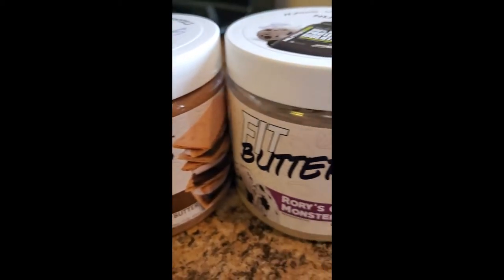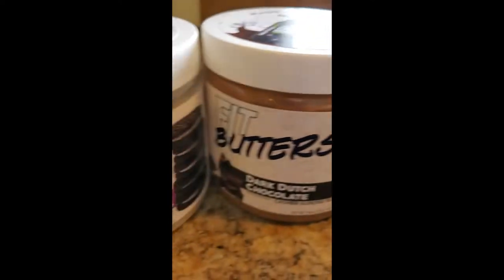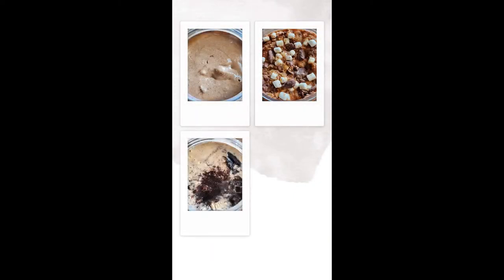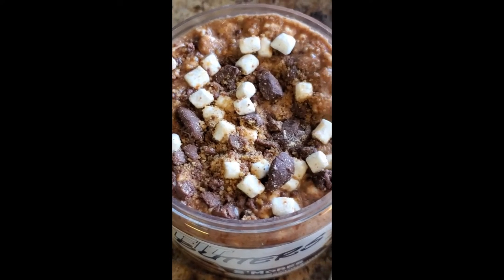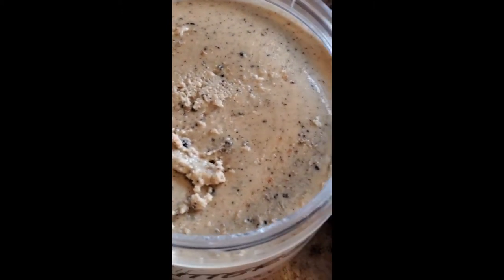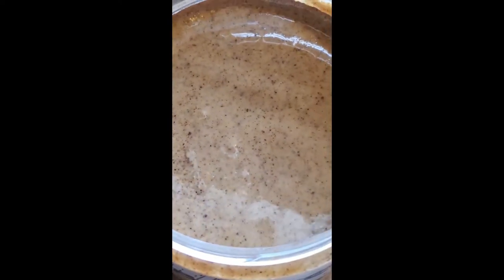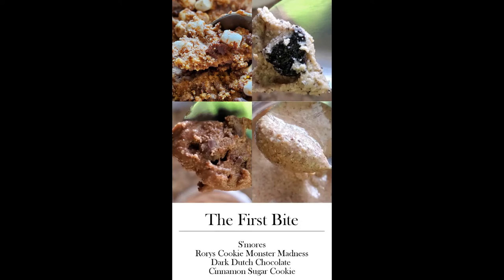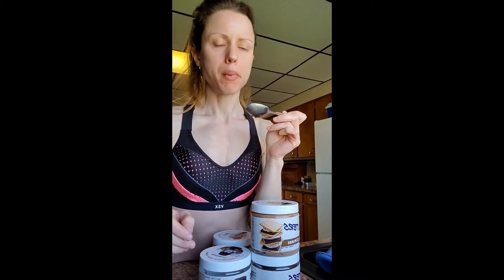FIT BUTTERS Honest Review (4 New Flavors)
WATCH FOR MY HONEST REVIEW OF THE BRAND NEW FIT BUTTERS NUT BUTTER COMPANY.  HERE I REVIEW 4 FLAVORS FROM THEIR NEW LINE OF NUT BUTTER PRODUCTS.

S'MORES PEANUT BUTTER 🥜

RORY'S COOKIE MONSTER MADNESS CASHEW BUTTER

DARK DUTCH CHOCOLATE CASHEW ALMOND BUTTER 🍫

CINNAMON SUGAR COOKIE CASHEW ALMOND BUTTER